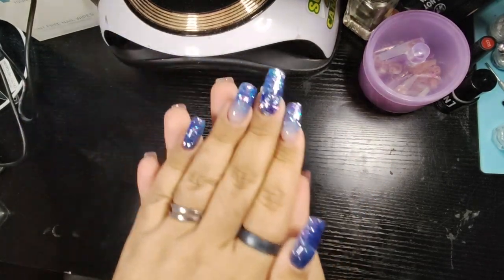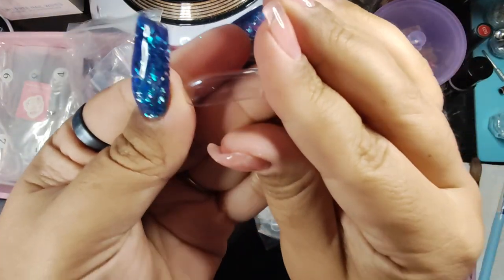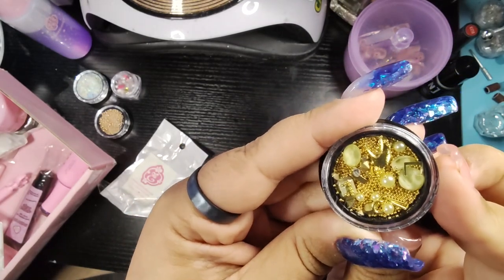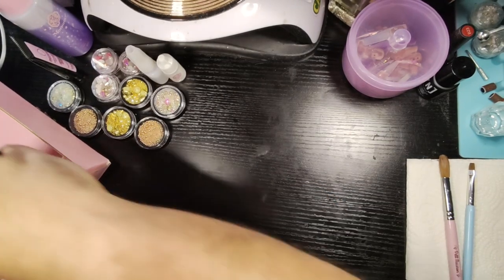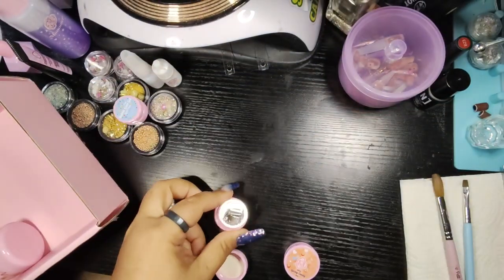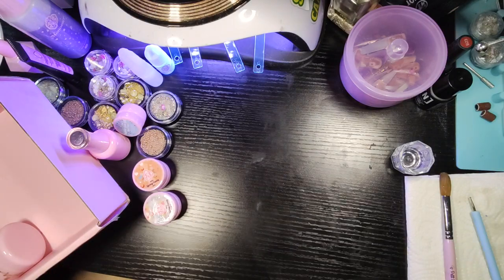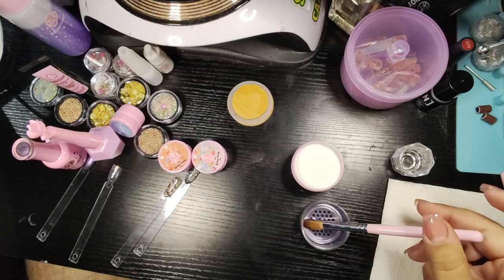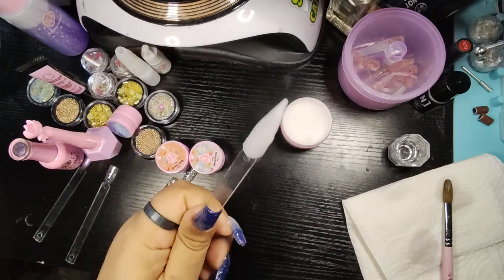Unboxing Rare Mystery Box: Only 1 of 100 in the World!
Today we are going to be unboxing an exclusive honey! As we all know, we all love ENC products and their mystery boxes, after that last round they were all sold out so max released only 100 of the $20 mystery scoops worldwide and I snagged one! Check out the video and all the goodies that I got to slay some nails! @ENailCouture

I hope you enjoy the video! I love y’all and stay BEARY Q!!

It’s not a requirement to enjoy the content, but if you would like to help to get more products to help review A box and make new nails with then please buy the channel a cup of coffee!